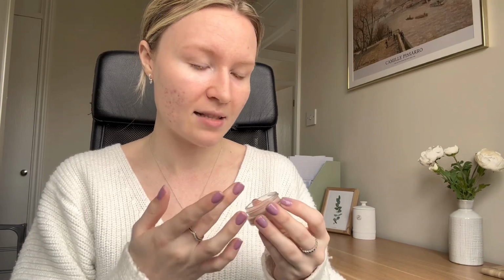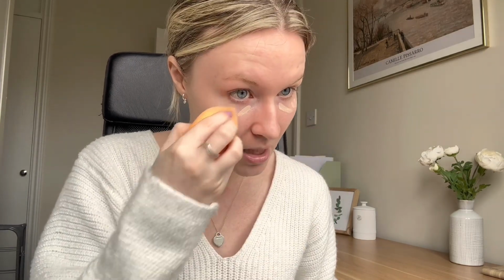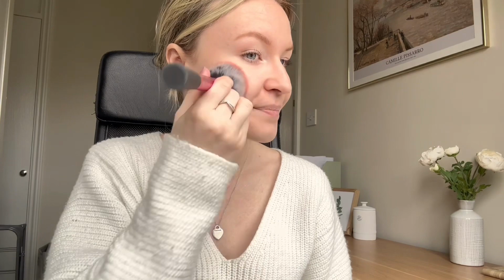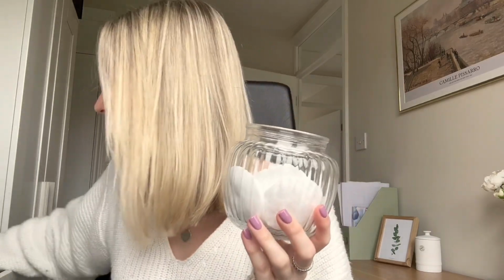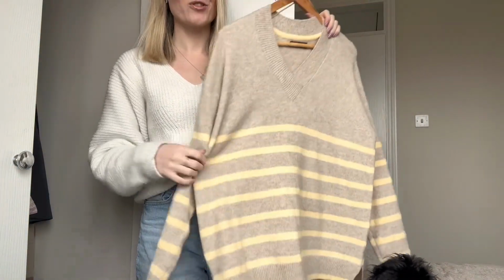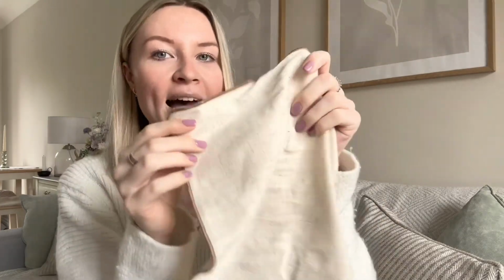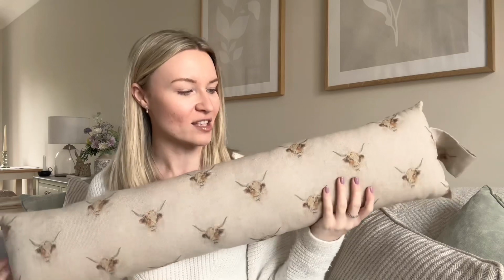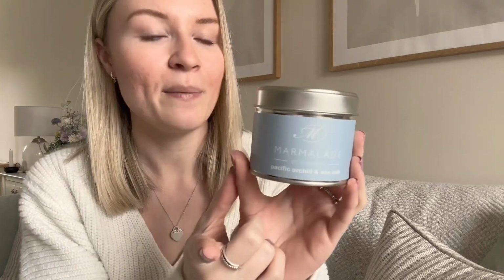MONTHLY FAVOURITES MARCH 2023 | get ready with me & reset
Happy April! Here's a round up of my favourite things from March, including home decor, beauty products and some must-watch tv. I hope you enjoy! ☺️
Lyndsey x

ITEMS MENTIONED:

( If you're not signed up to Beautypie, you can sign up with my referral

Draught excluder

00:00-01:55 Intro/GRWM
01:56-03:03 Undereye cream
03:04-05:32 Concealer
05:33-06:22 Brow products
06:23-08:58 Mascara
08:59-10:07 Lip oil
10:08-12:22 Face Halo/Glass jar
12:23-15:50 Fashion
15:51-23:30 Home Decor & TV